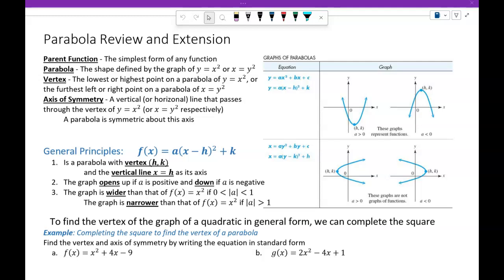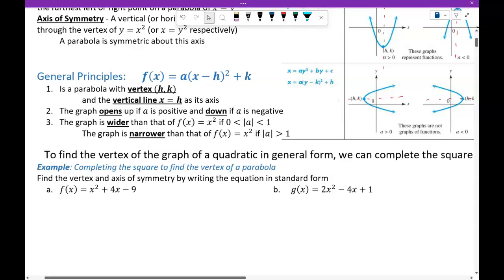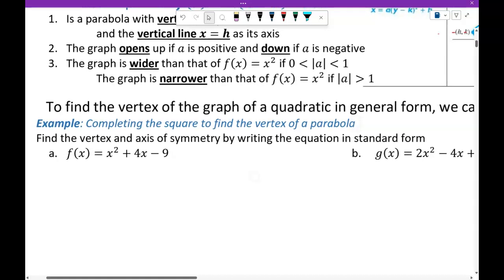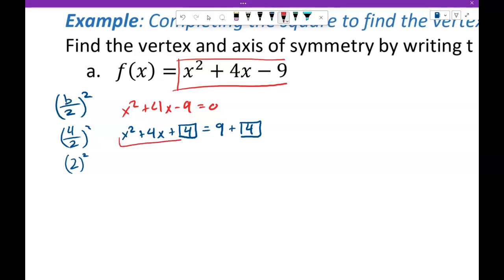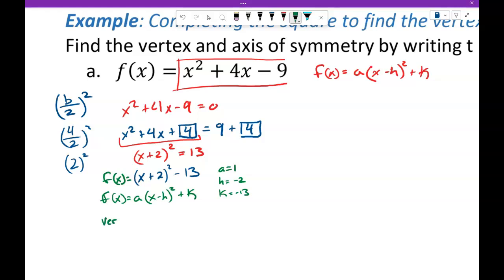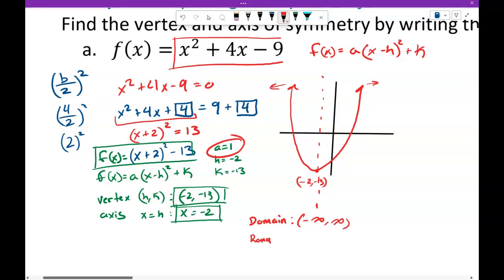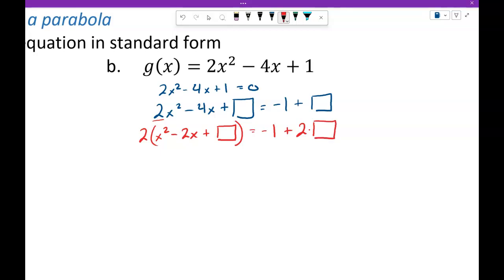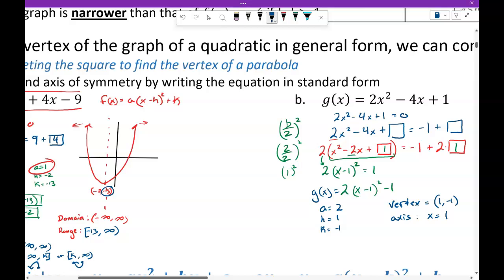MCR - 13.0 Part 1 - Review of Parabolas and Completing the Square